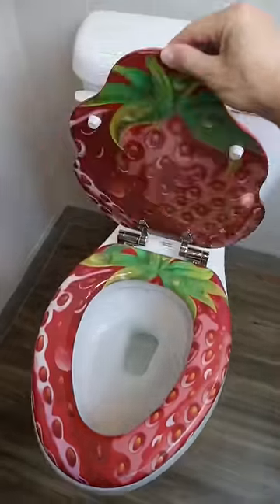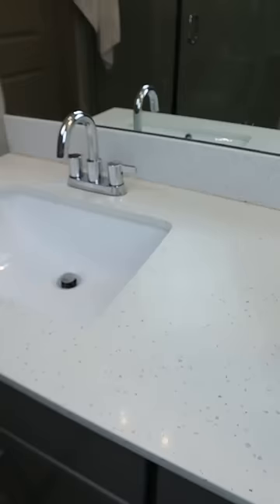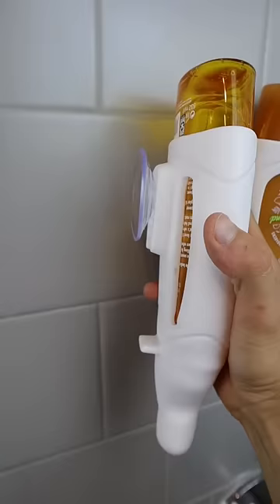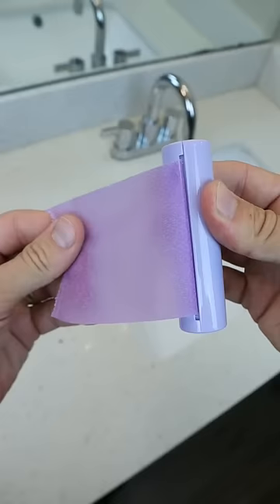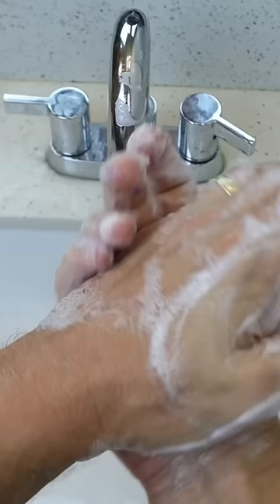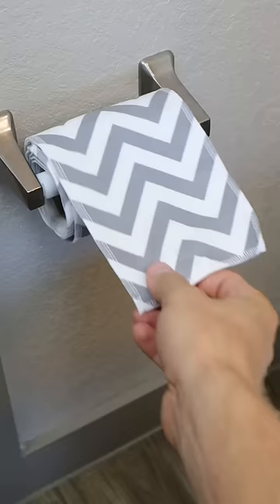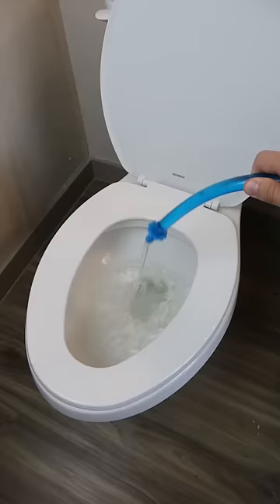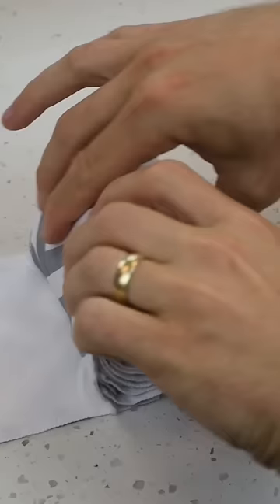Are you ready for the last one? 🚽 Link in Comments